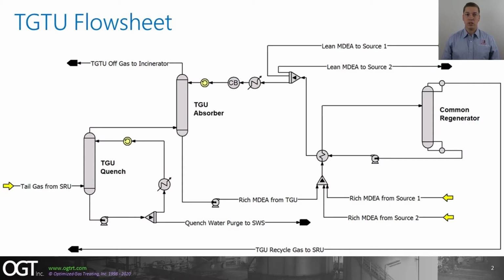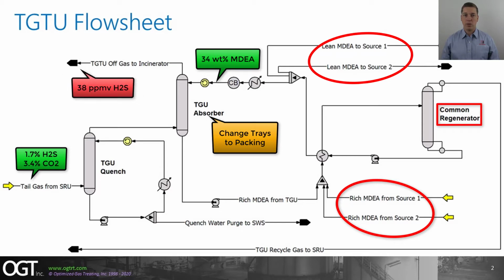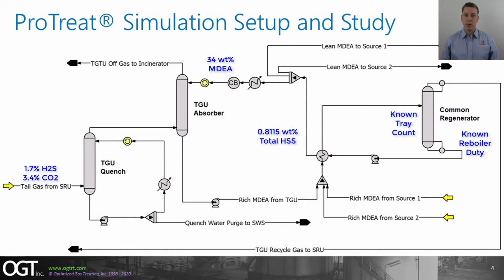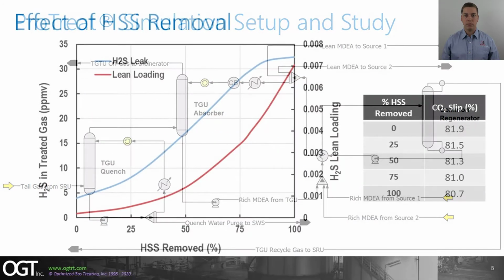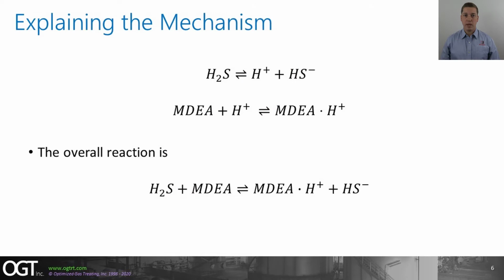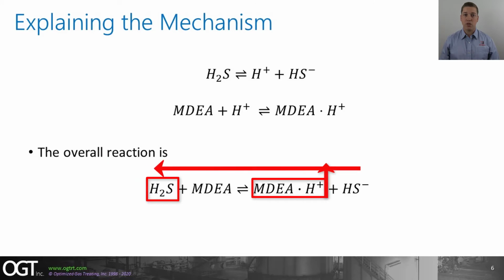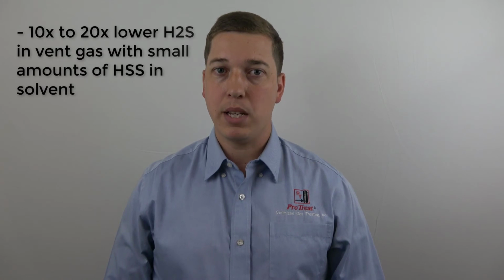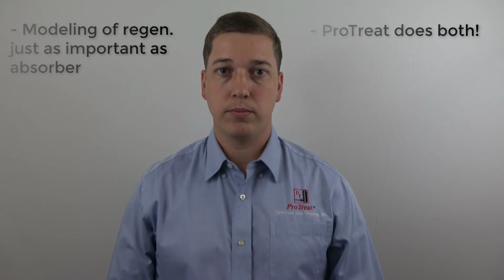HSS Removal in the TGTU